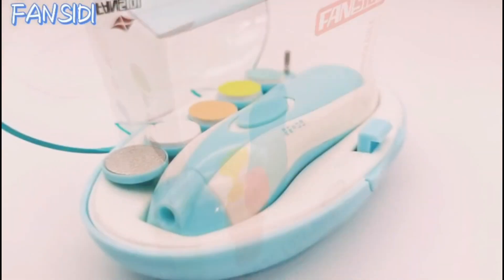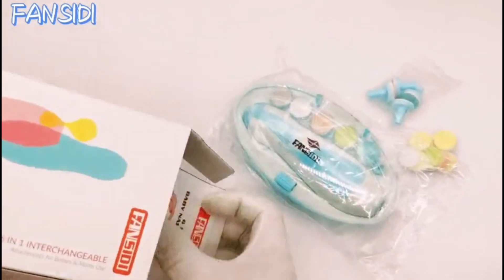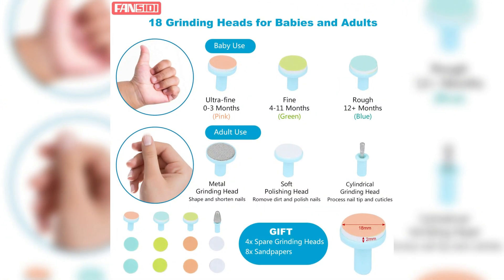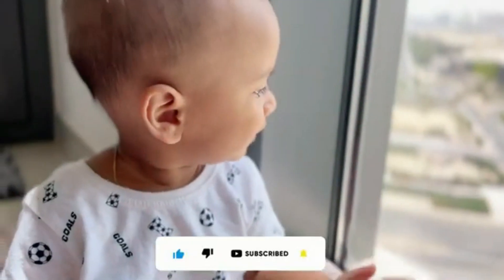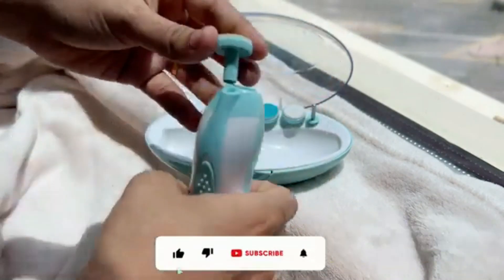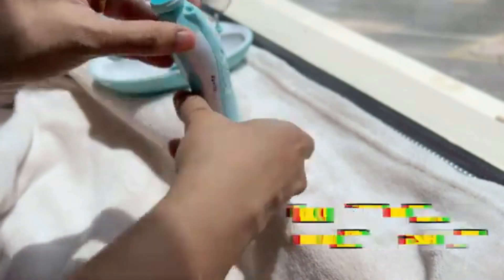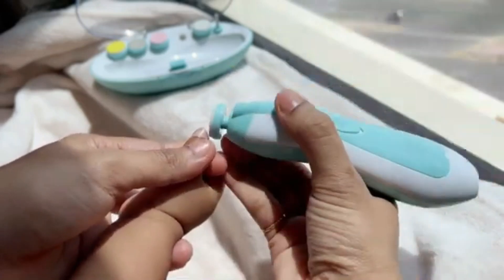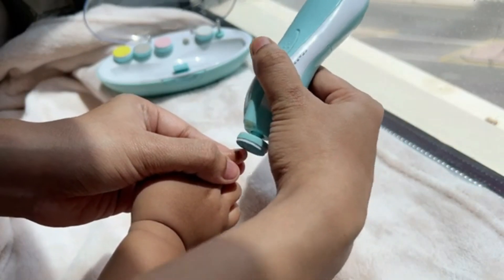Baby Nail Trimmer Electric Review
Discover the Baby Nail Trimmer Electric, also known as FANSIDI Baby Nail Clippers, a revolutionary tool in infant nail care. This Safe Baby Nail File Kit offers a gentle and stress-free way to trim your baby's nails, eliminating the risks associated with traditional nail clippers. With adjustable speed settings and a portable design, it's perfect for parents on the go. Upgrade your baby's nail care routine today! 🍼

For more baby care tips, reviews, and product recommendations, Make parenting a breeze with expert advice and top-rated products!